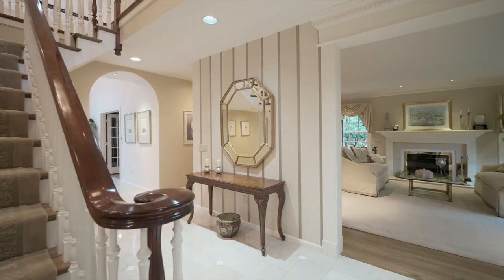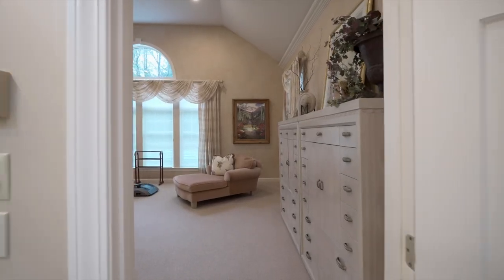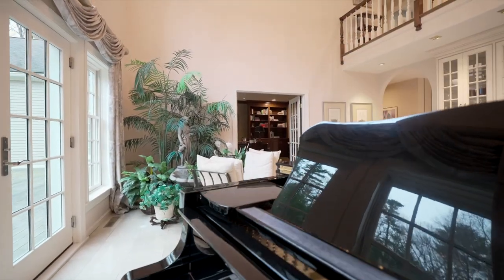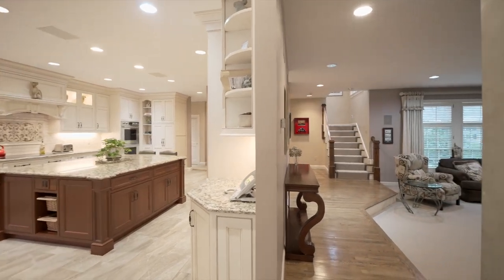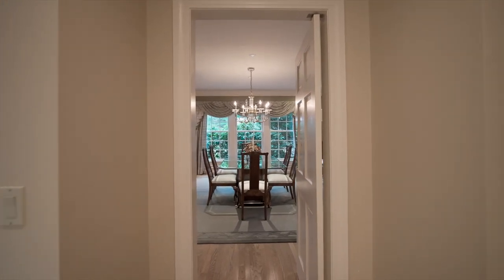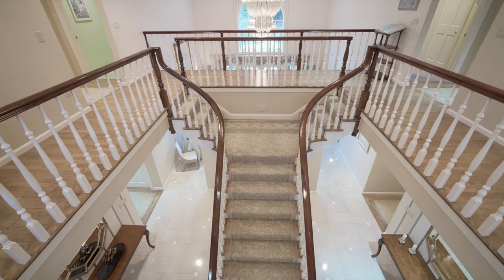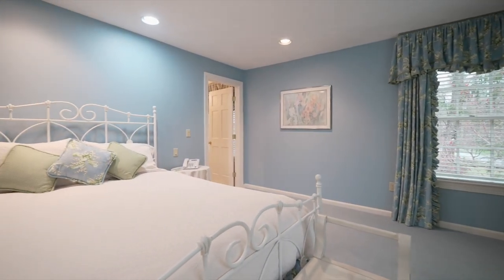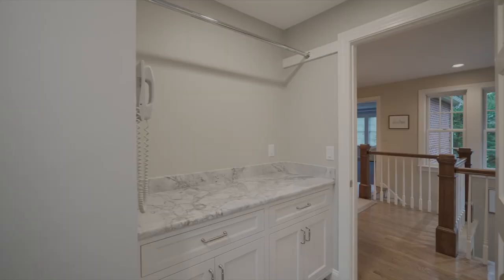Video of 284 Mattison Drive | Concord, Massachusetts real estate & homes by Maurer/ Widell Team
- This timeless, brick-faced colonial is beautifully sited at 284 Mattison Drive in historic Concord, MA.

Lushly landscaped and designed for family and friends, this home gives off a homey vibe and provides comfortable spaces both inside and out.  A natural esker with deciduous trees and towering pines creates a semi-circle, providing the ultimate in privacy in a county club like setting.  A place of beauty, serenity, seclusion, and of course, lots of fun with family and friends.  This home’s lifestyle amenities present unparalleled opportunities for relaxation and celebration.

A gracious, grand foyer features expertly crafted moldings and a sweeping staircase, and flanks the fireplaced living room and dining room.

The primary first level wing features a wood burning fireplace, a sitting room, twin custom walk in closets, and a new, spa like ensuite primary bathroom.   You’ll relax and destress with a long steam shower, or a hot bath in the tub. The private bedroom overlooks the backyard.

The handsome, custom cherry paneled office with built ins is ideal for anyone working from home.

A music room for the family get togethers features built in cabinetry, a wet bar, and has amazing views of the gorgeous outdoor landscaping, boasting a heated pool and pool house.

A warm and inviting gourmet kitchen is at the heart of the home, where sweet aromas of life create the perfect recipe to start and end the day together. Welcome to the recently updated kitchen - the heart of the home.  Custom inset cabinetry and all of the high end, stainless steel appliances any chef would drool over comes complete with paneled sub zero refrigerators. How refreshing it would be to sip your morning coffee in the light flooded kitchen?  The crystal clear windows effortlessly draw nature inside.

The family room is perfect for casual living, and is anchored by a beautiful fireplace.

A mudroom off the garage leads up to the professional home theatre with multiple leather seating, as well as a bar with a beverage refrigerator and a half bath.

Don’t worry about inclement weather ruining your golf game.  A customer designed golf simulator room allows to you play numerous courses to keep your game sharp.

Arrange a chef created meal for enjoyment in the large dining room, anchored by a beautiful fireplace and crystal clear windows, allowing natural light to warm the room.

The hospitality of this home extends to the second level, where you will find secondary bedrooms with updated bathrooms.  The children’s library/ homework space, a true, spacious working office and a large laundry room with cabinetry complete this level.

The finished lower level offers a playroom, exercise room, a full bath and multiple storage rooms.

The highest form of gracious living can be found at home. And home is here, waiting for you at 284 Mattison Drive.
Concord is a picturesque New England community of handsome residences, preserved open spaces, family-owned farms and thriving commercial centers. The town is served by MBTA commuter rail to Boston, Cambridge and Fitchburg.